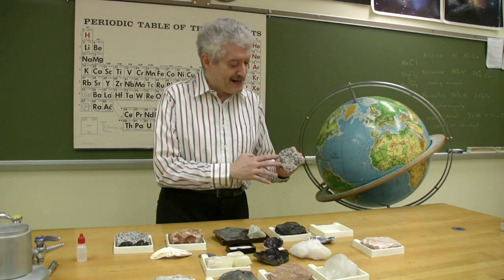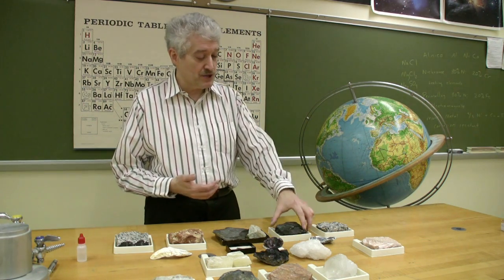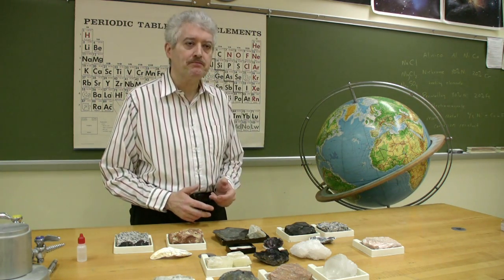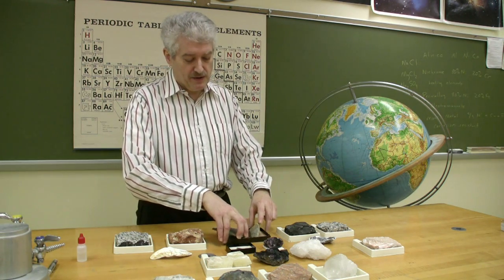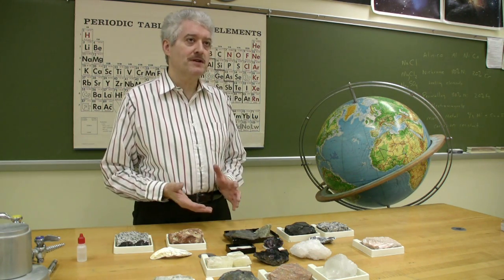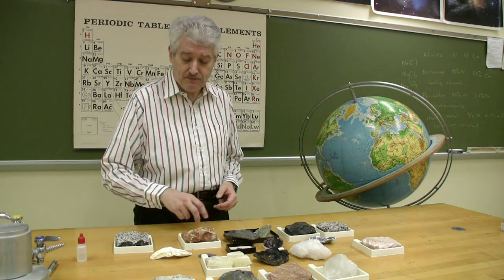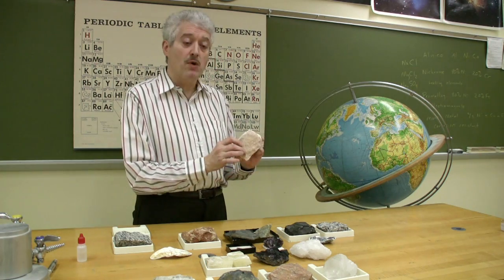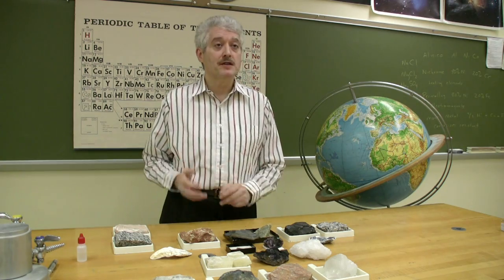Rocks & Minerals : Identifying Rock Textures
Identifying the texture of rocks can reveal much about how it was developed, which can help to determine the mineral makeup. Look at several different rock textures with information from a geology professor in this free video on rocks.

Expert: Jeffrey K. Wagner
Bio: Jeffrey K. Wagner is an associate professor of astronomy and geology. He has been a faculty member of Bowling Green State University Firelands since 1981.
Filmmaker: Bradley Walton